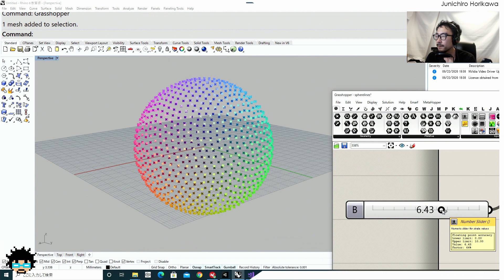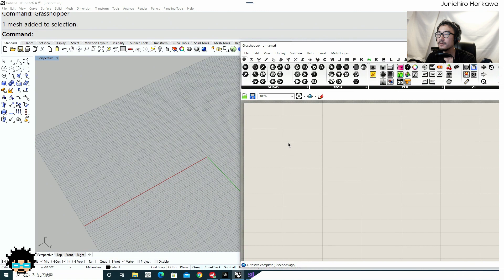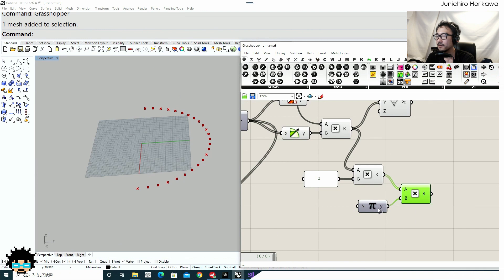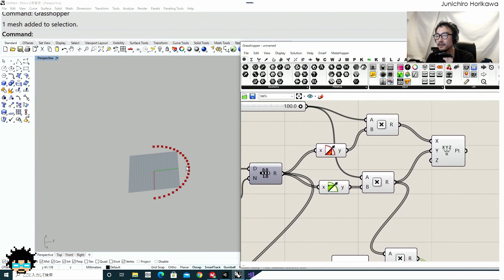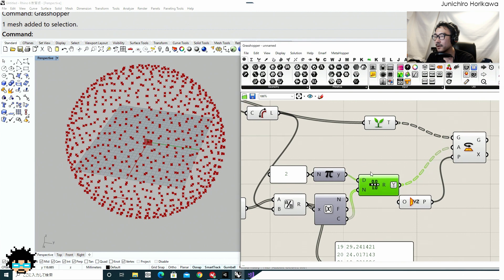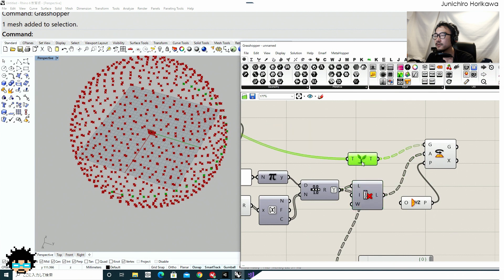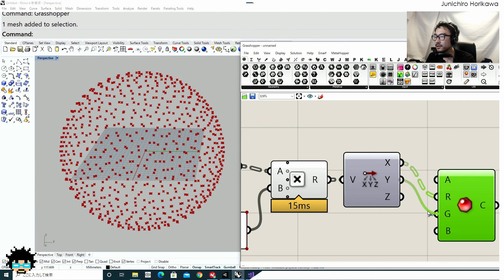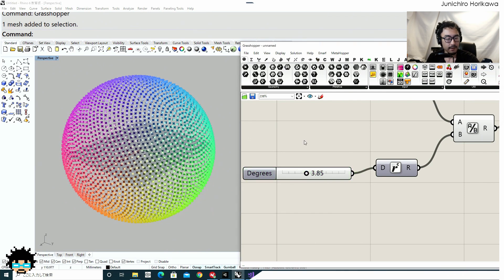[Grasshopper Tips] #0008 Point Distribution on Sphere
In this video I'm explaining a tip how to create a point distribution on a sphere with an angle parameter.

[Requirements]
- Rhino 6